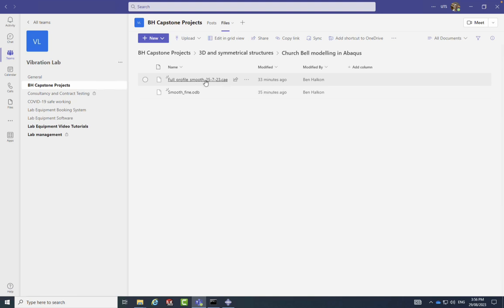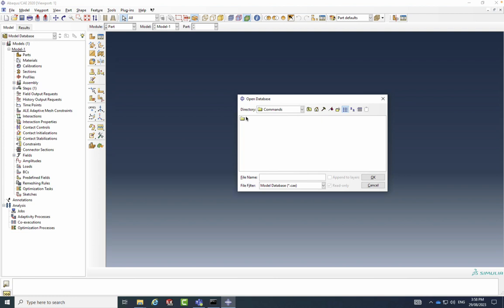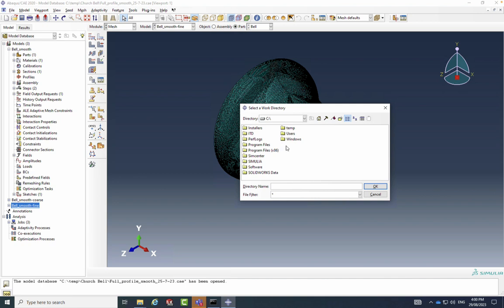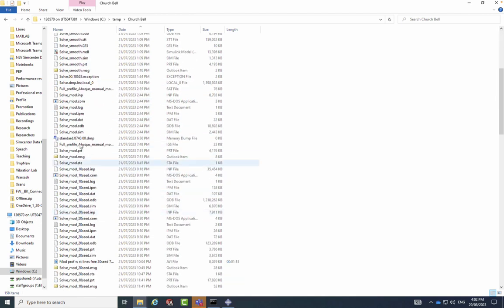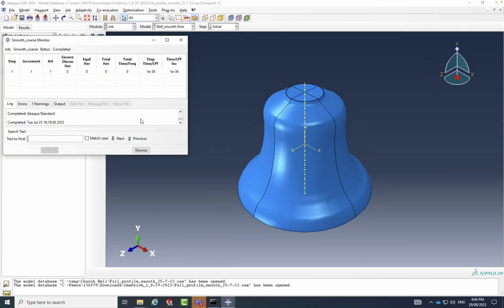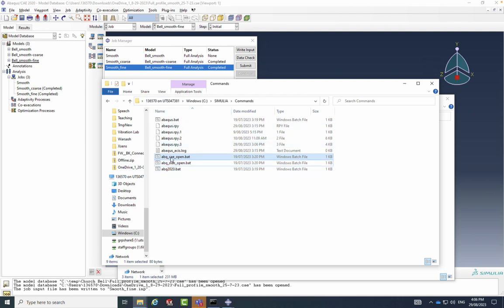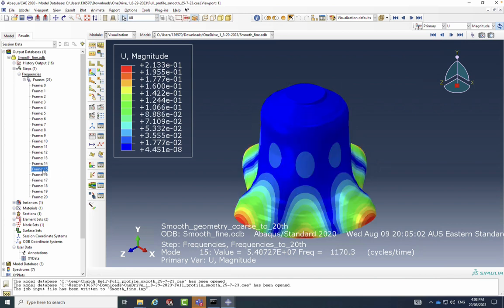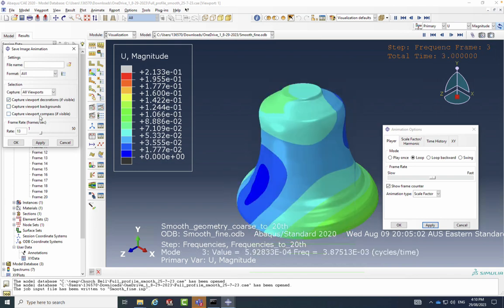Getting started with Abaqus - understanding files and folders and how to manage them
In this video, I show how to get started with Abaqus in terms of understanding what files are created during the modelling process, where they are stored and how to share model databases (.cae files) and results/output databases (.obbs). I show how the application should be configured when launching it and talk about the difference between the Work Directory (which should be specified immediately upon starting a new model database) and the Save Directory (where the model database will be saved).  describe differences between the Model and Results trees in terms of pre-processing (modelling) and post-processing (visualisation) and how the different files are opened and interrogated. I spend time talking about the process of FEA in terms of pre-processing, solving and post-processing and how the pre-processor can be used to write the "input deck" (.inp) which can be submitted to another computer, e.g. an HPC, for solving; this can be particularly relevant for those using student edition where the number of nodes (for solving) to 1000. Finally, I show how to animate some results from an .odb and save the animations as video files for ease of sharing and reporting.